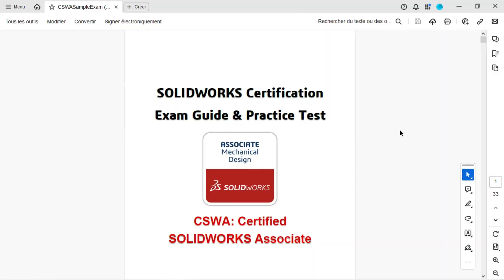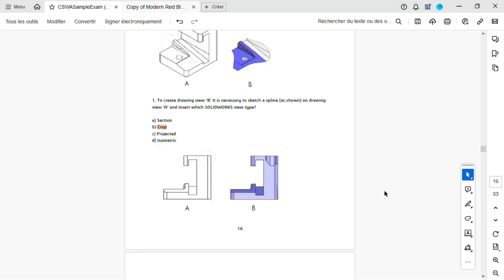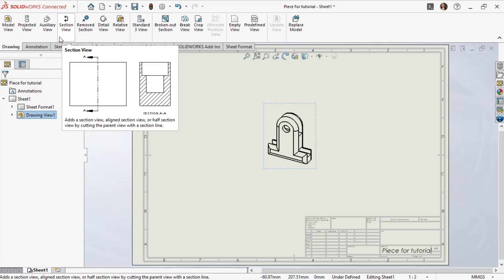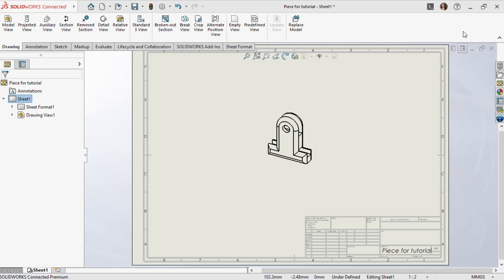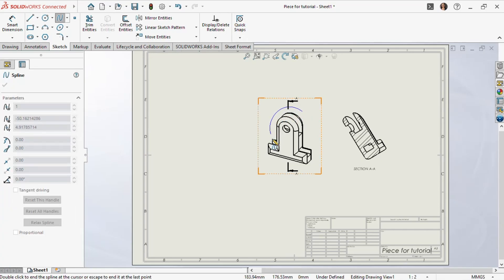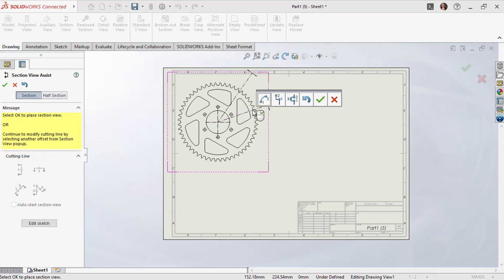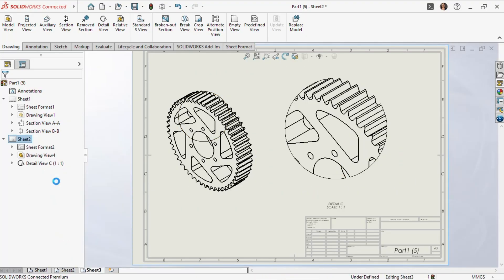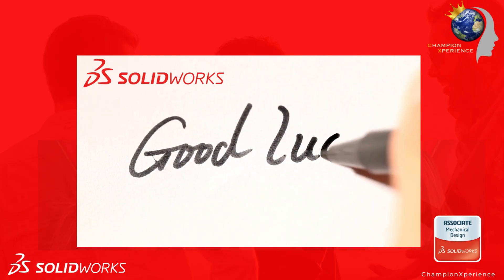Mastering the CSWA Exam - Drafting competency (Part 2)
Welcome to "Mastering the CSWA Exam - Drafting Competency (Part 2)!"

This video focuses on the drafting skills essential for the CSWA exam.
Learn key concepts, techniques, and best practices for creating precise and professional technical drawings in SOLIDWORKS.
With detailed explanations and practical examples, this video will strengthen your drafting competency and prepare you for exam success.
Enhance your skills and get one step closer to SOLIDWORKS certification! Watch now and boost your drafting proficiency.